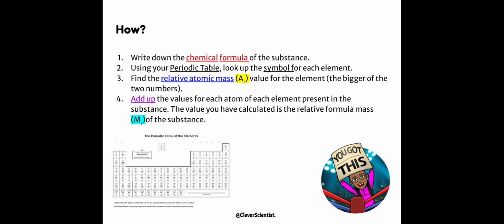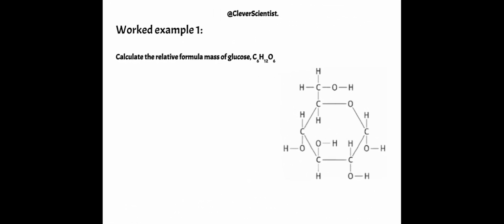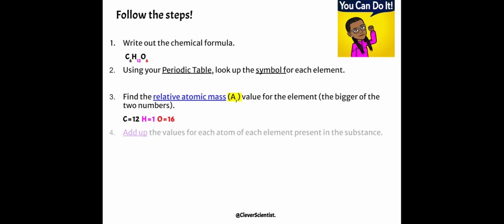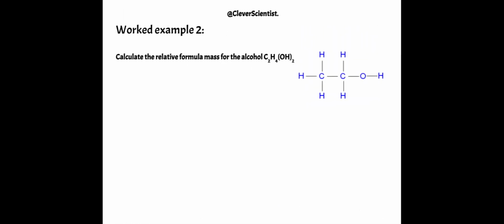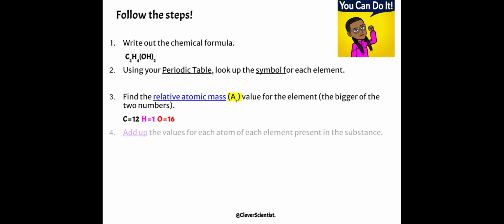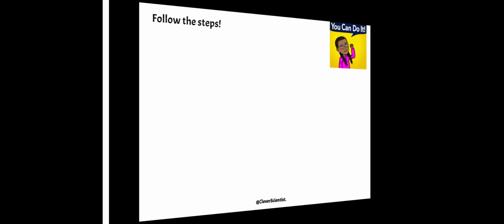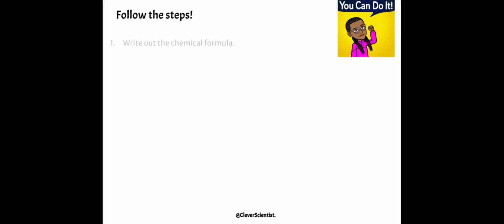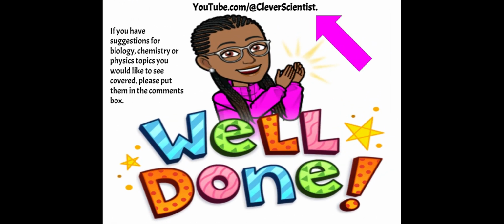#001 How To...Calculate Relative Formula Mass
Learn the simple steps to calculating relative formula mass. You will be able to answer ANY question on this type of calculation if you follow these steps. This type of question comes up regularly on GCSE (9-1) AS level and IB exam papers.